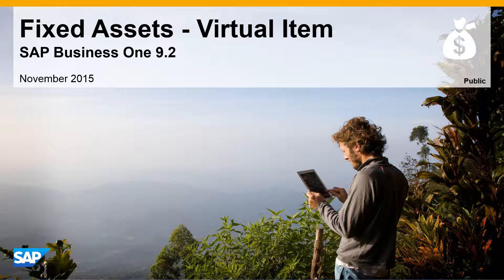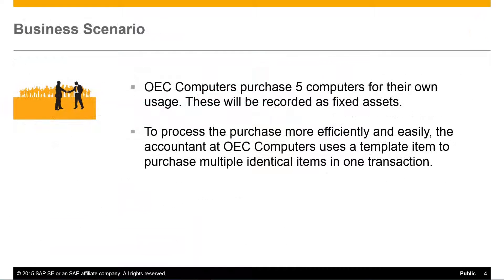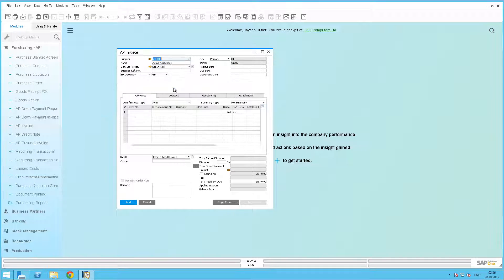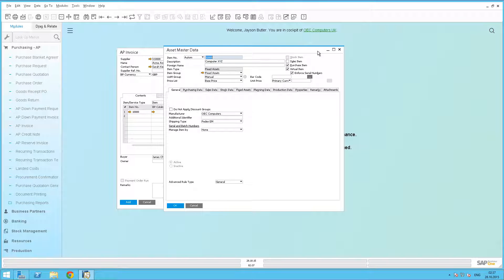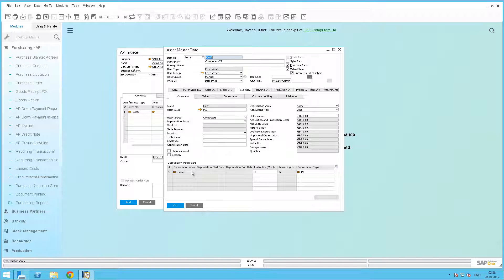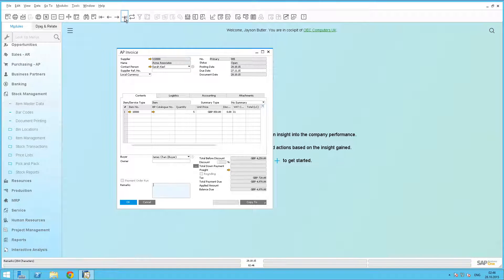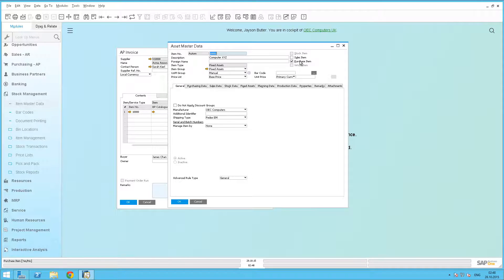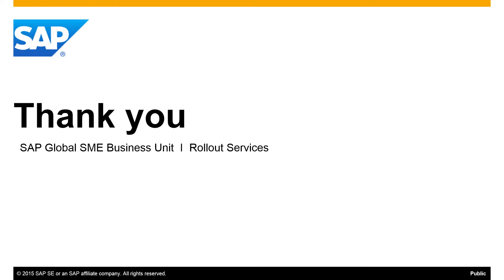Fixed Assets - Virtual Item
Fixed assets in SAP Business One 9.2 introduces the virtual fixed assets concept